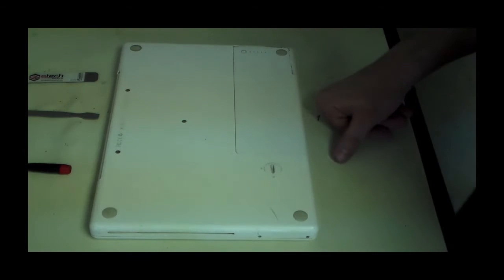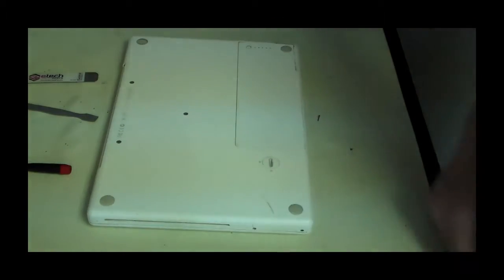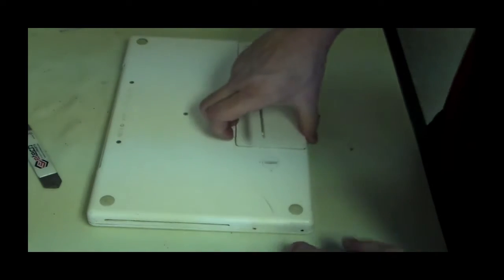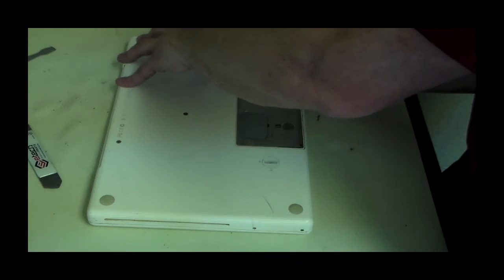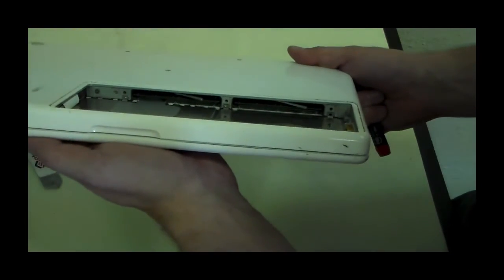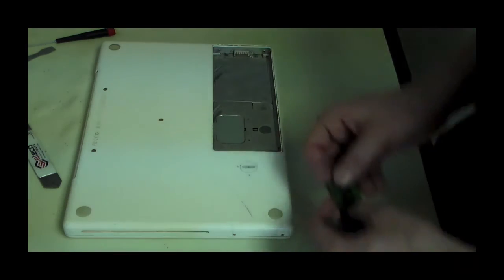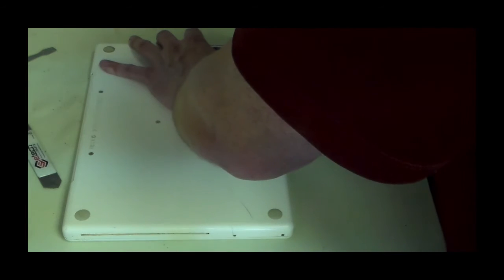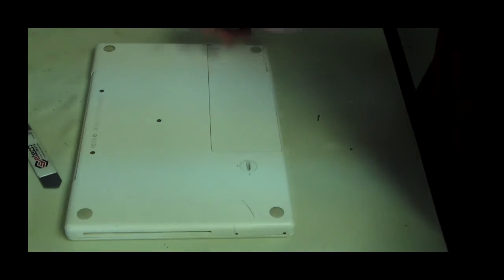How to Upgrade & Install RAM on Apple Macbook A1181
This Video shows you how to install RAM on your white macbook A1181.